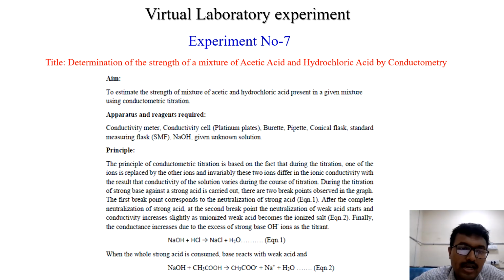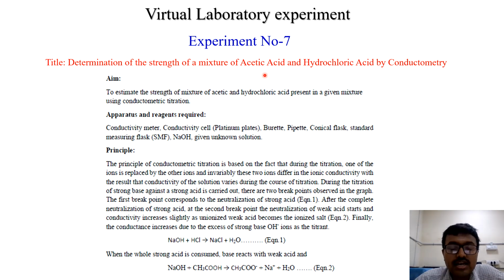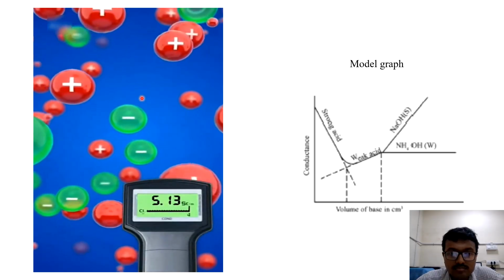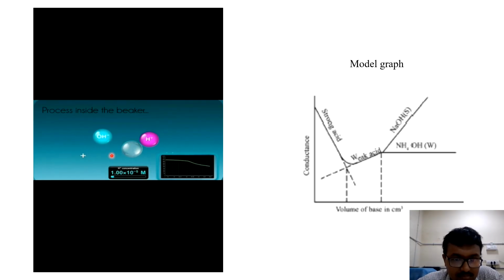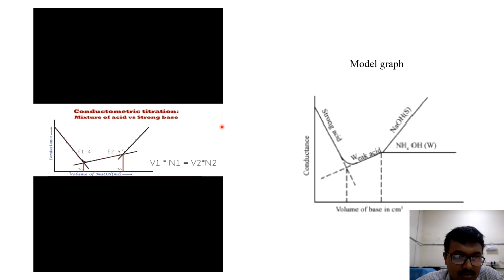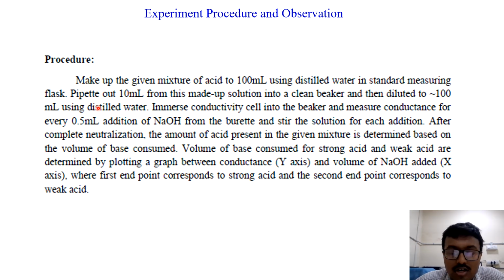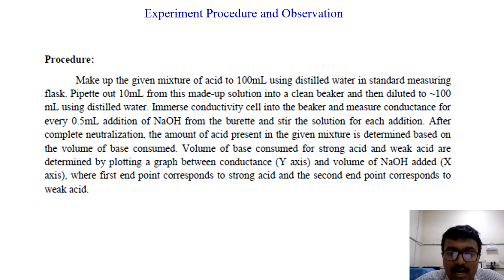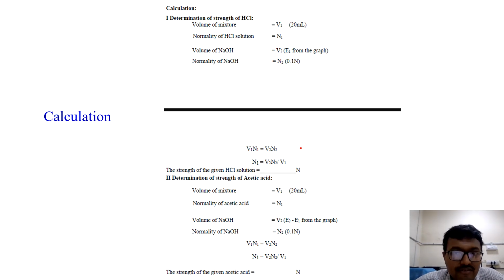Exp 7 Virtual Laboratory